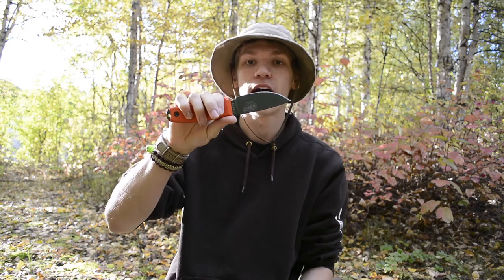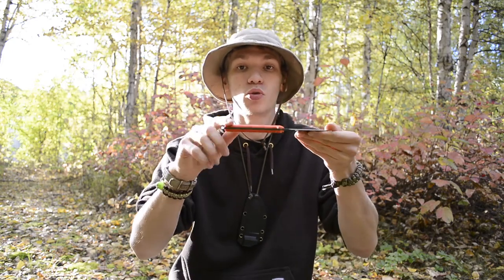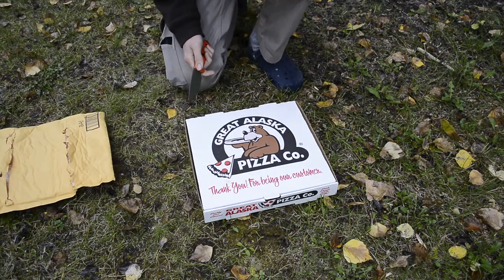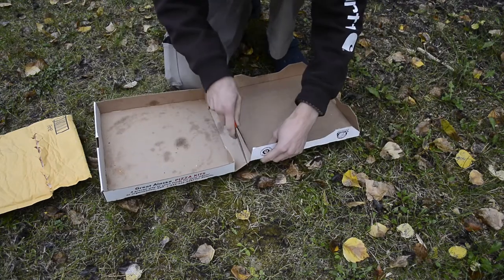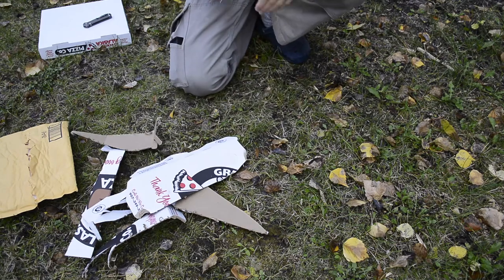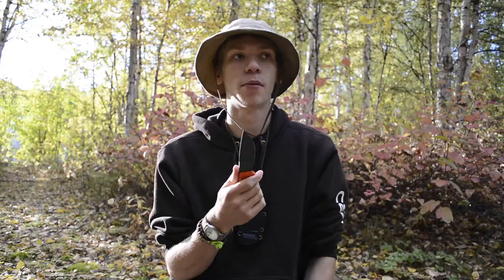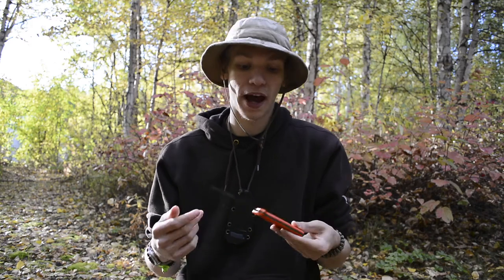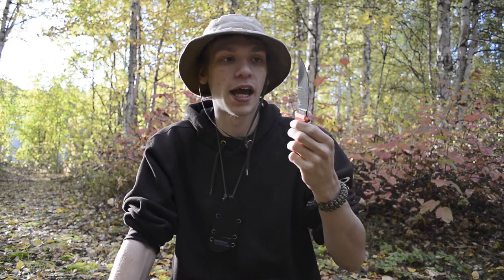ESEE 3 Everyday Carry Review... The King of EDC Neck Knives!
DON'T FORGET TO MASH THAT LIKE BUTTON!

Okay guys, in this video, we evaluate the ESEE 3, and see how well the blade preforms in everyday carry life. Doing very practical life tasks like slicing up pizza boxes, and cutting paper!